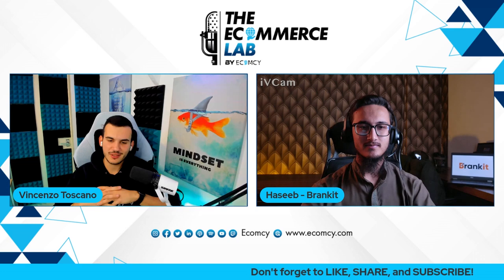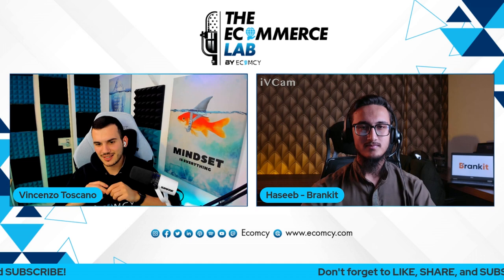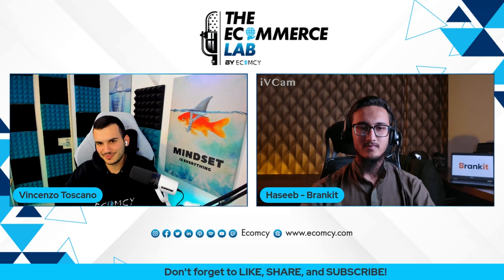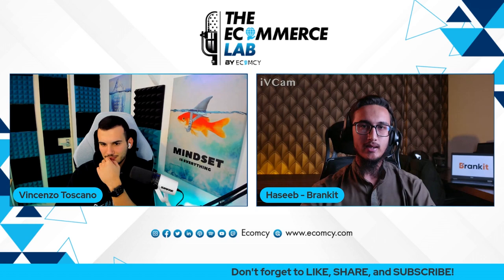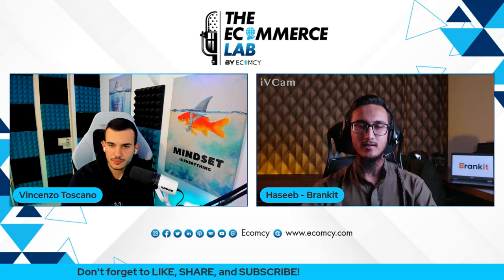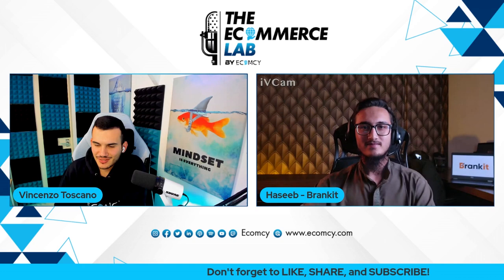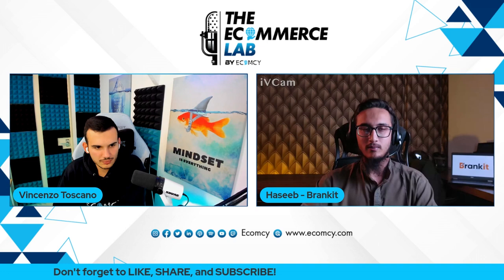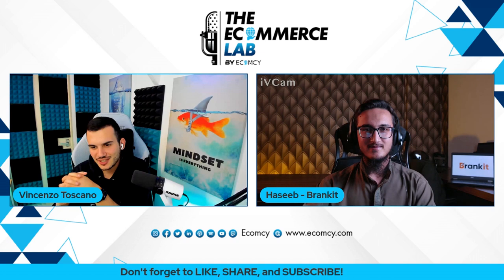How to efficiently manage supply chain around your Amazon business with Haseeb Ahsan - EP# 109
Welcome back to another episode of the ecomcy eCommerce Lab podcast! Today we will have as a guest Haseeb Ahsan, founder of BRANKIT, a global supply chain system, Amazon aggregate growth consultant and brand building expert. On this occasion, we will be talking about a crucial topic for any online business: how to efficiently manage cash flow on Amazon.

During the interview, Haseeb will share with us his top tips and strategies for optimizing your supply chain around your Amazon business.

If you're a seller on Amazon or considering starting an online business, you can't miss this interview! Get ready to learn from an expert and discover how to effectively manage the supply chain of your Amazon business. Let's get started!